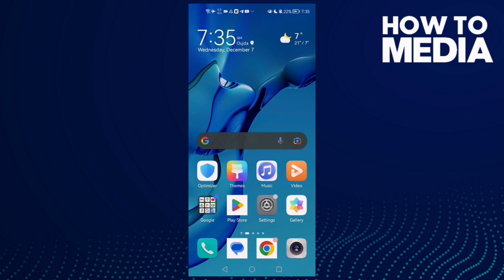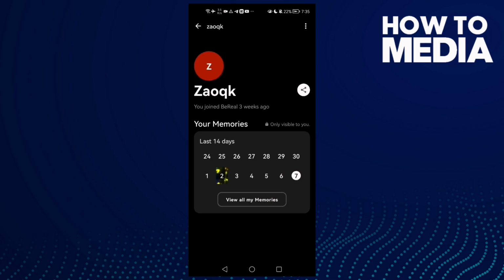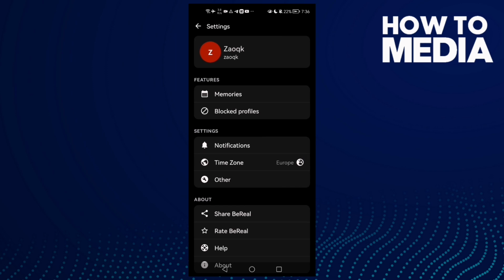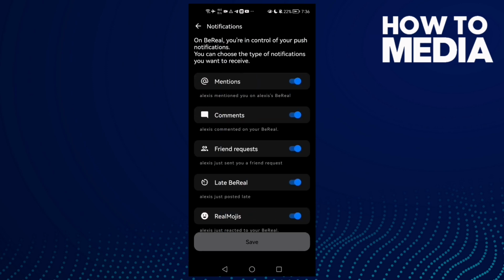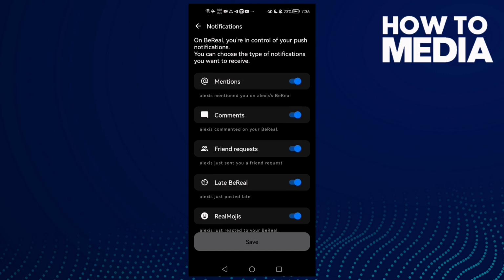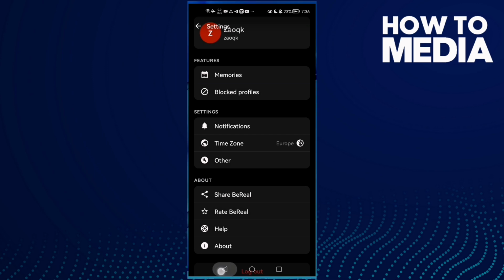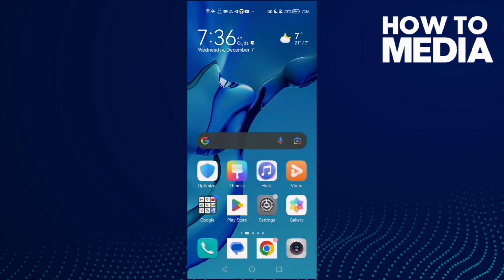How to Turn Off or On Mentions Notifications on BeReal on Android and iphone IOS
in this video we discuss :